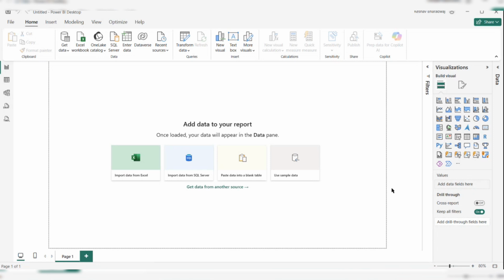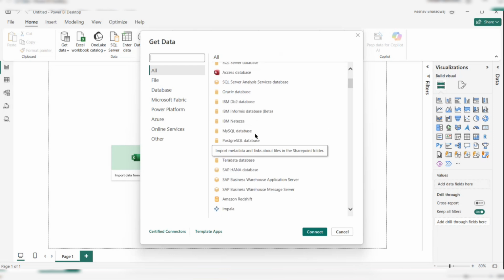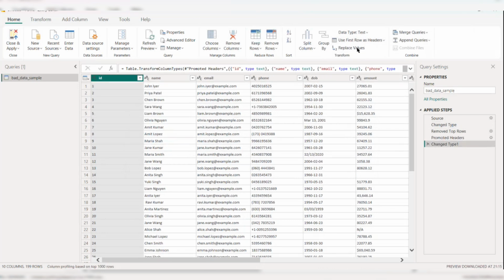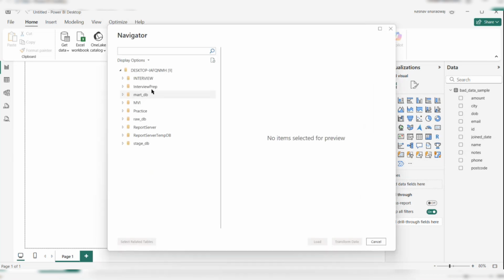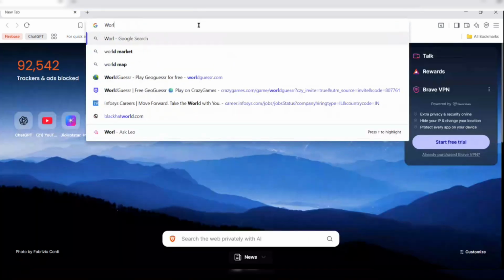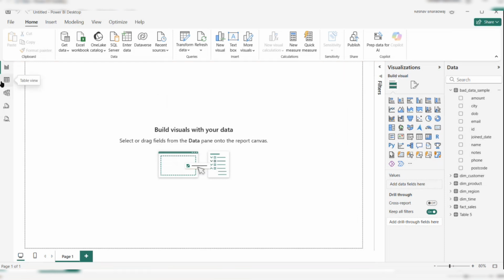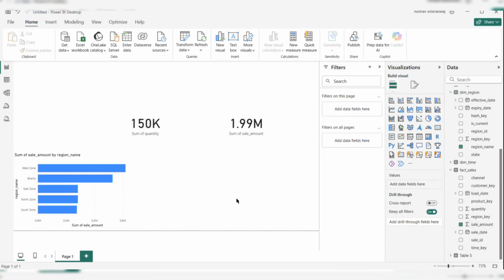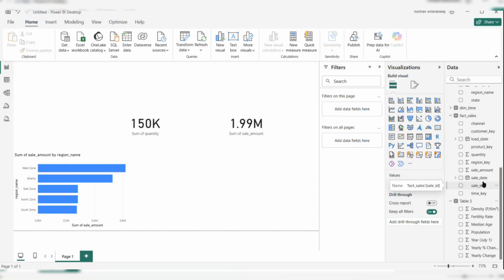Class 2 | Import Data in Power BI Using Get Data Option Beginner Tutorial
Welcome to Power BI basics! 🎉
If you’re new to Power BI, this video is the perfect starting point. Think of Power BI as your canvas 🎨 – without data, it’s empty. But once you load data, it comes alive with visuals, reports, and insights 🚀.

In this video, you’ll learn:

✅ What does Power BI do? – Simplify data, create dashboards, and support better decisions.
✅ How to upload data – Step-by-step on using Get Data to connect Excel, CSV, SQL Server, Web data, and APIs.
✅ Visuals you can create – From charts 📈 and tables 📊 to maps 🌍 and interactive dashboards.
✅ Best practices – Preview before loading, transform when needed, and rename tables for clarity.

By the end, you’ll be confident in loading your first dataset and building stunning visuals in Power BI ✨.